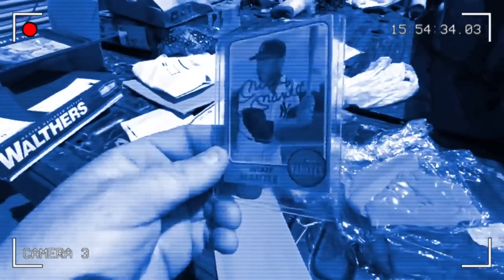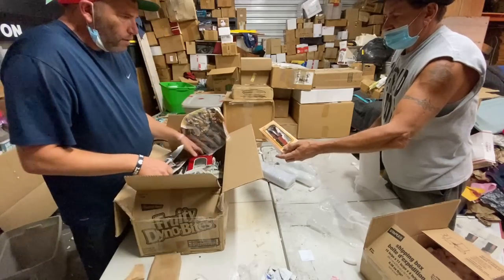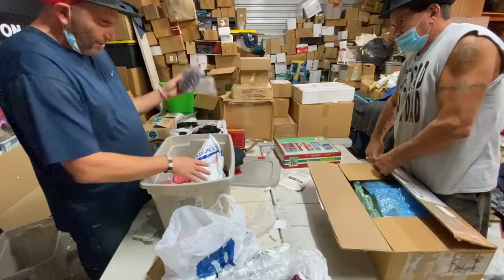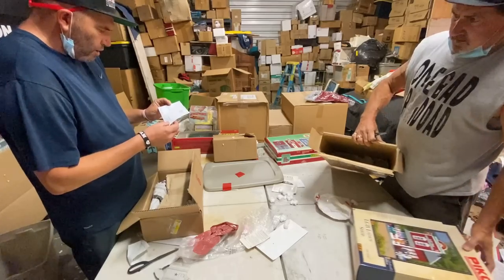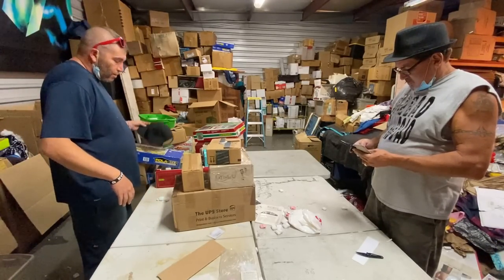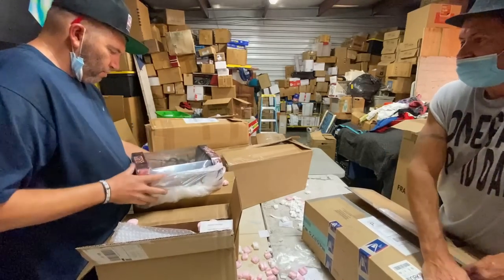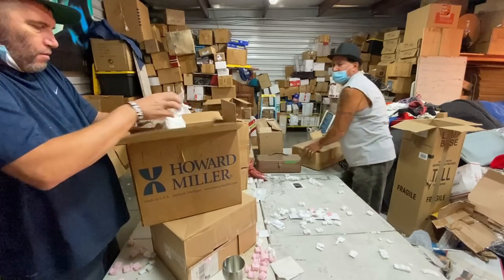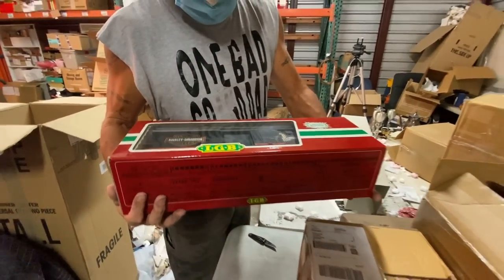Paid $34,500 for STORAGE UNIT & FOUND THIS ~ storage wars extreme unboxing mystery boxes